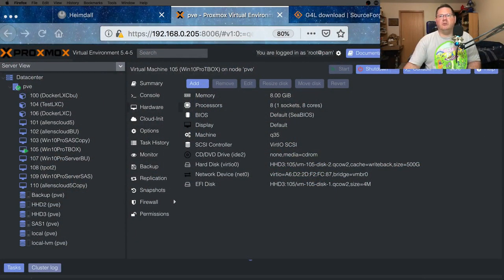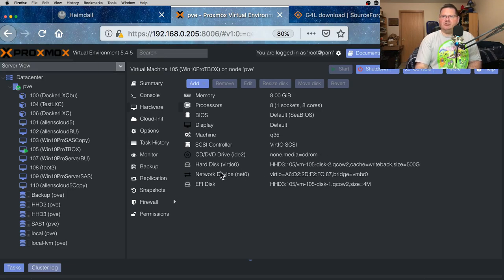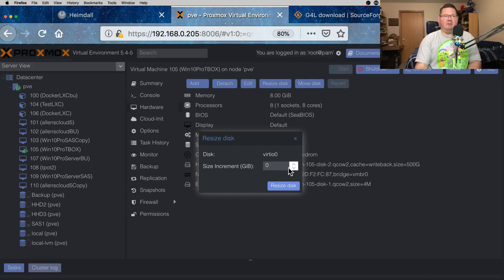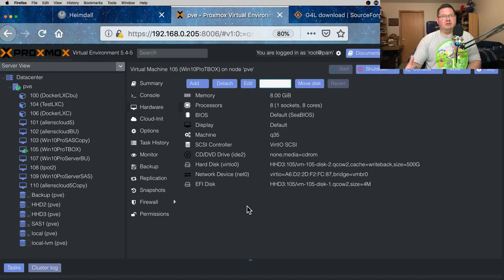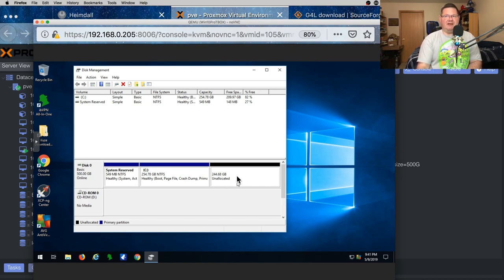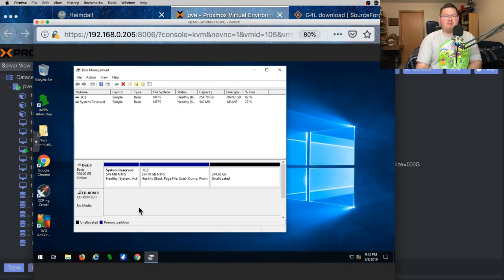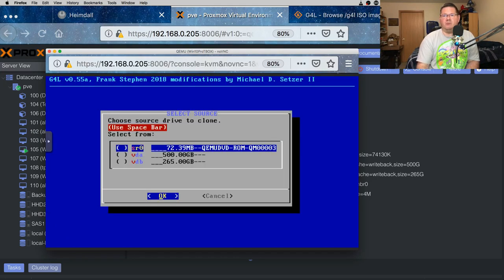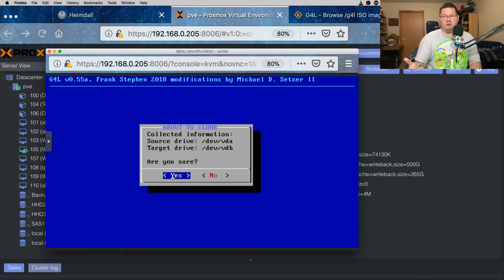Resizing Virtual Hard Drives in Proxmox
In this video I show a process to take the partitions from a large virtual hard drive and copy them to a smaller virtual hard drive. This is the only method I have found to be able the shrink the size of the virtual hard drive for your VM after it has already been created.